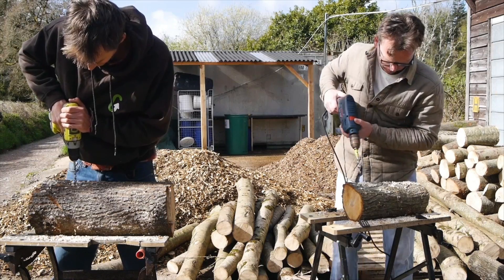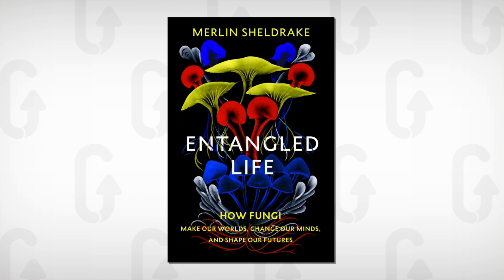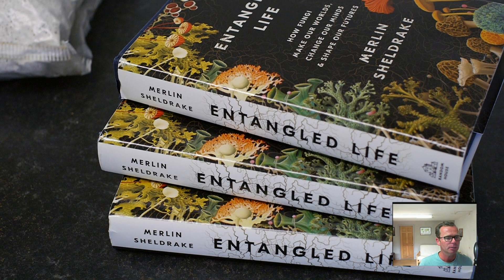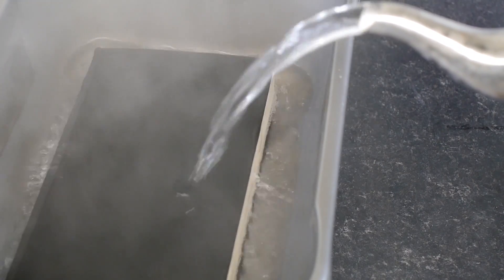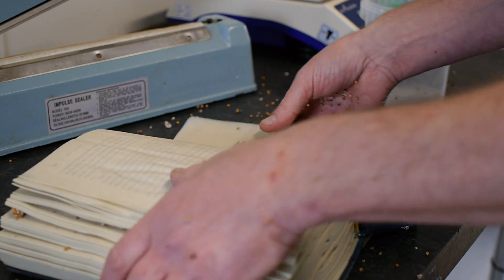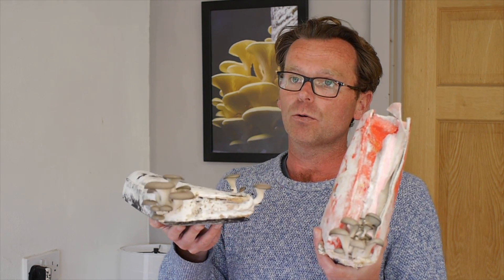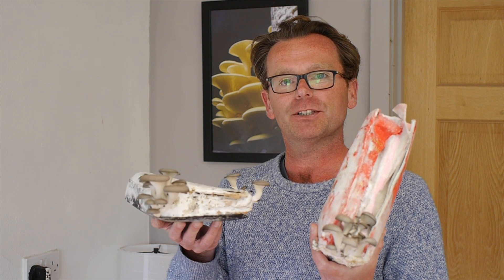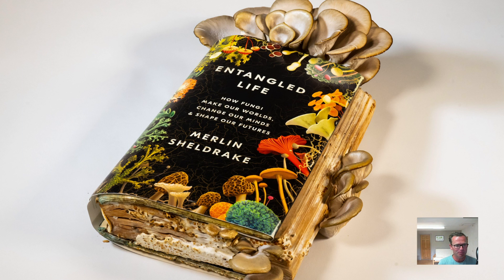Growing Mushrooms On A Book About Mushrooms [New Bestseller: Entangled Life] | GroCycle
Did you know you can grow mushrooms on books? The mycelium feeds on the paper and turns it into a lovely crop of mushrooms.

A little while back Merlin Sheldrake was at our farm and wanted to see if we could grow mushrooms on his new book Entangled Life for a time lapse video. Of course we said yes!

He said it would allow him to eat his words, but that won't be necessary as his book quickly made it into the Sunday Times Bestseller List!
(that's the oldest and most influential book sales chart in the UK, and the one that every author wants to be on. )

If you'd like to pick up a copy of Entangled life, check it out

In this video we show you how to inoculated a book with mushroom spawn and grow a crop of mushrooms from it.

We also show you the time-lapse video that Merlin made of mushrooms eating and growing from his book.

And if you ever wondered what sound growing mycelium makes - here's your chance!

 Time Lapse Credits:

Video by DRK Videography. Music by Cosmo Sheldrake. Book inoculated by GroCycle . Recordings of fungus digesting the book by Michael Prime.

All sounds apart from voice and bass are recordings of the fungus devouring the book. Recordings were made by sound ecologist Michael Prime with electrodes that detect the bio-electric activity of the fungus and control a tunable oscillator. Fluctuations in pitch and rhythm are real-time sonic representations of the activity of the fungus digesting the book.
Want to learn more? Join us for a FREE workshop: How to Grow Mushrooms The Low Tech Way